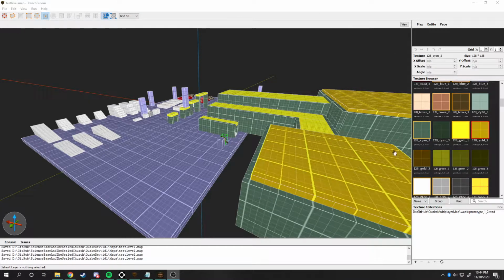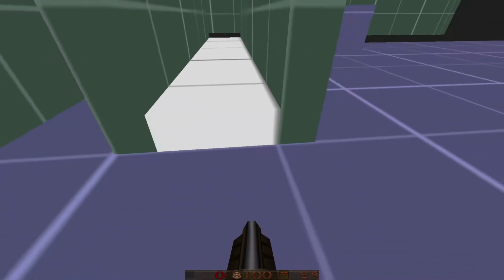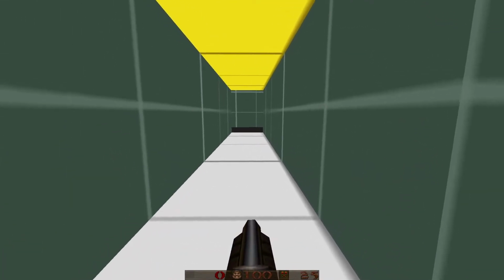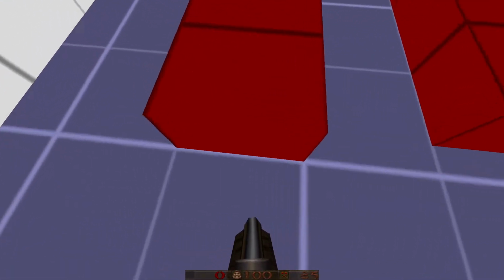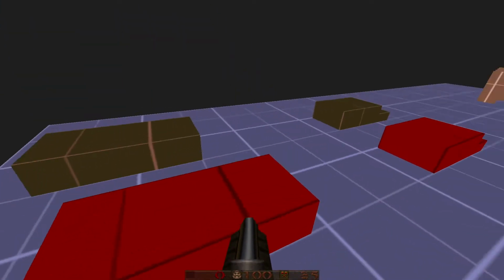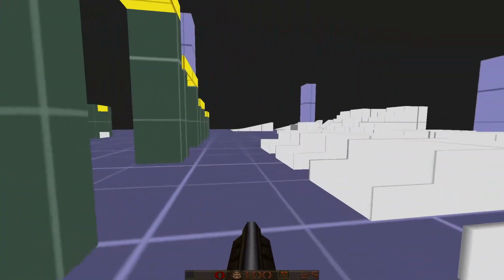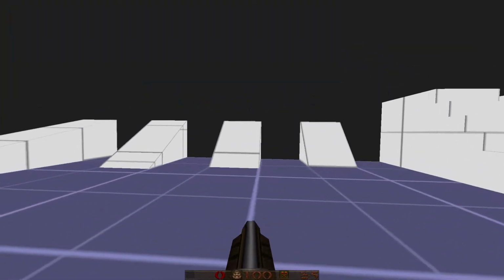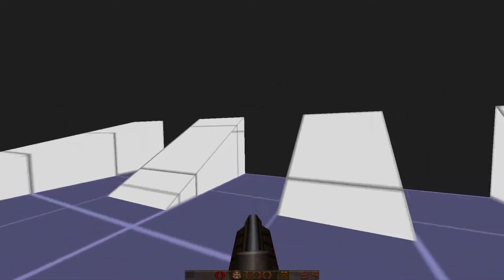Quake Metrics Trenchbroom